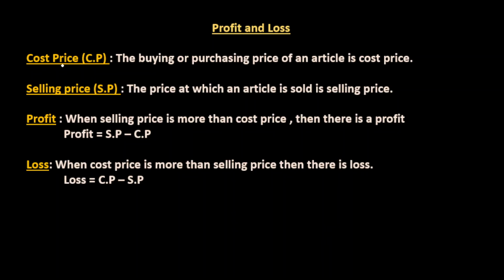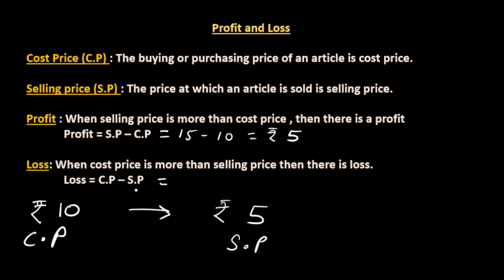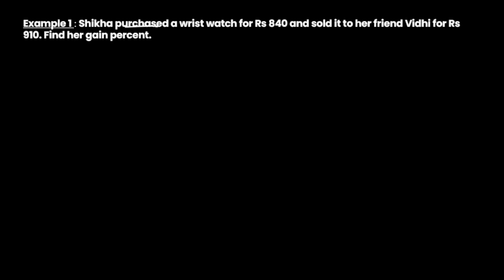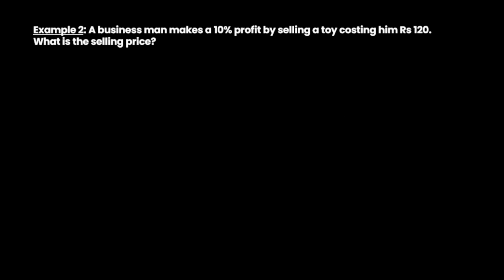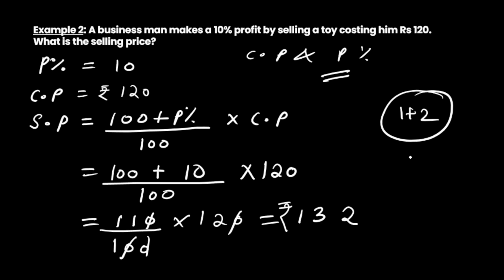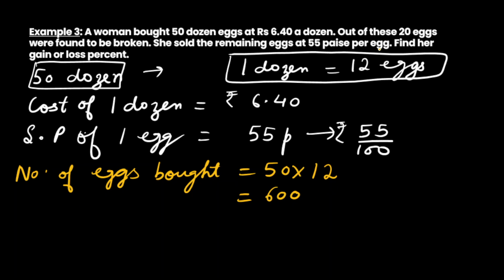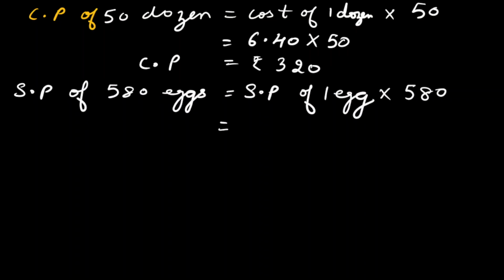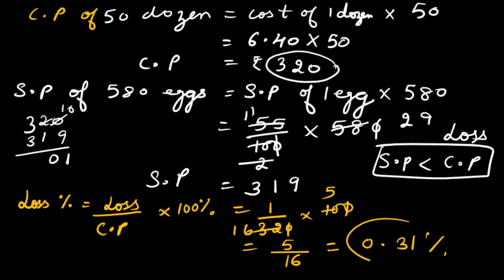COMPARING QUANTITIES | PART 3 | PROFIT AND LOSS | COST PRICE | SELLING PRICE | CLASS 7 | CBSE